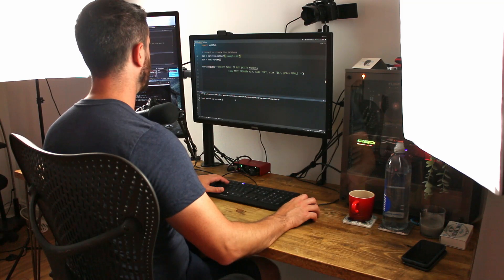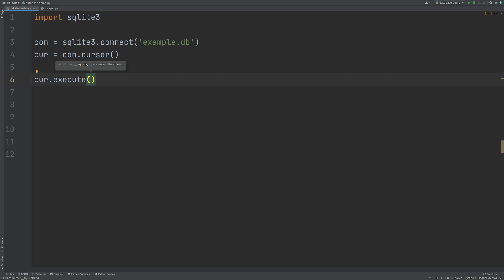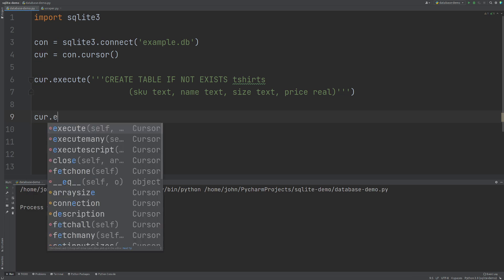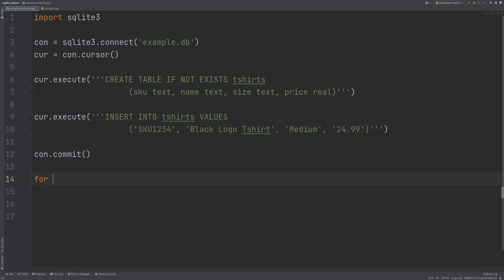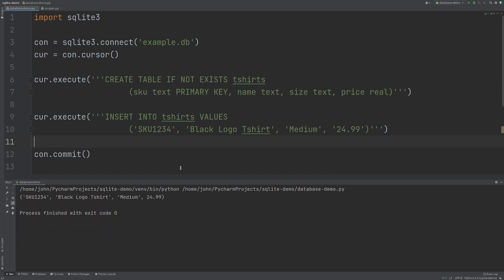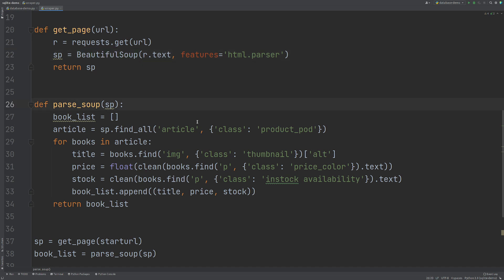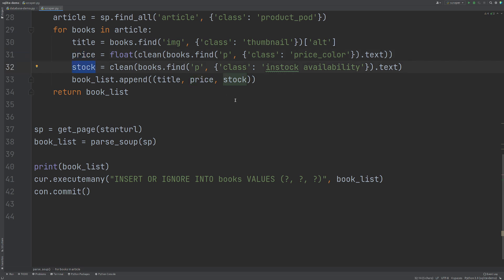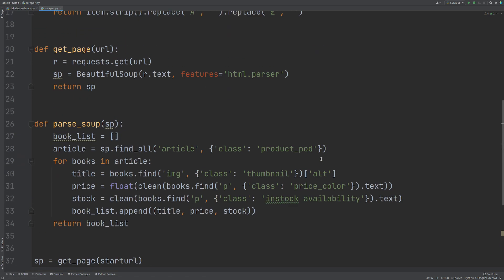How to store data with Python and SQLite3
If you are not storing your data into a database yet and aren't sure where to start let me help you - use SQLITE. In Python we have easy access to sqlite databases and I will show you how to easily create, connect and add data to you new database, including a project based example, where we don't want to add data that already exists.